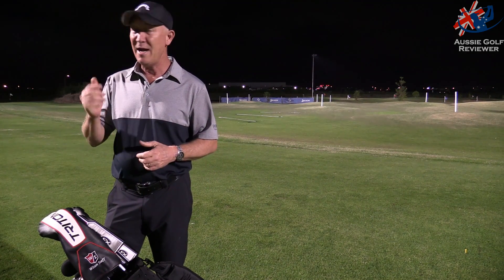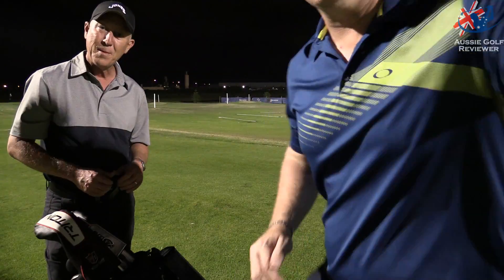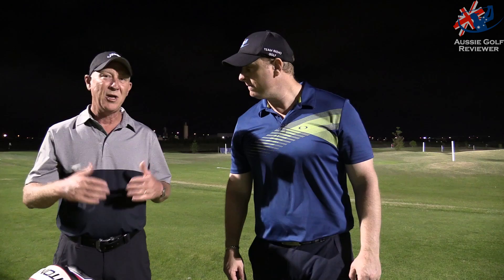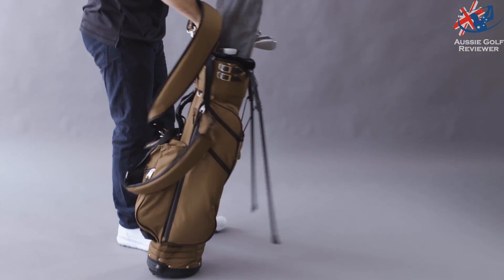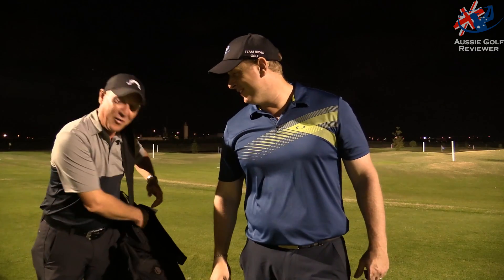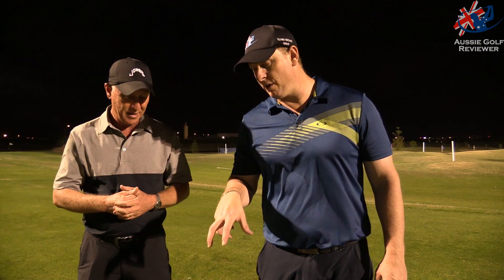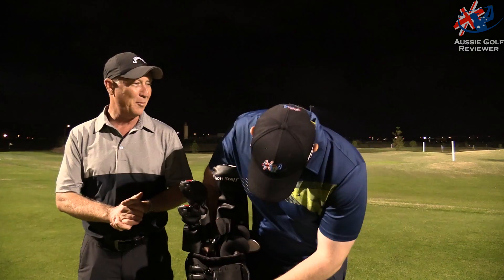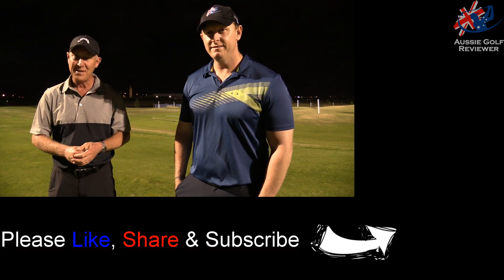JONES GOLF UTILITY STAND BAG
Australian PGA Professional Alan Staines & Avid Golfer Steve "RICHO" Richardson have a chat at the JONES UTILITY STAND BAG as they have just come to Australia. A very simple but practical stand bag.